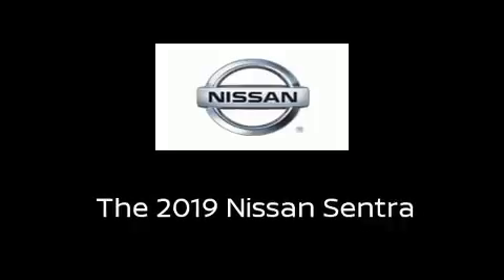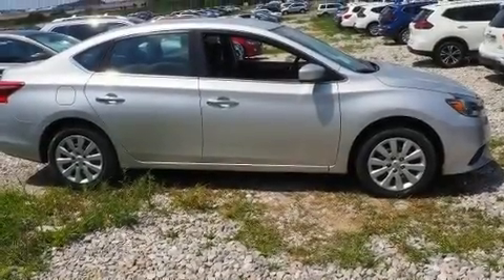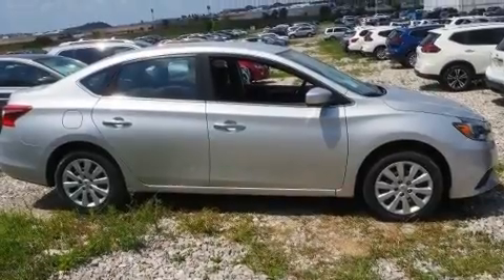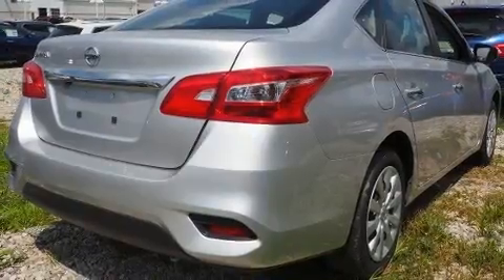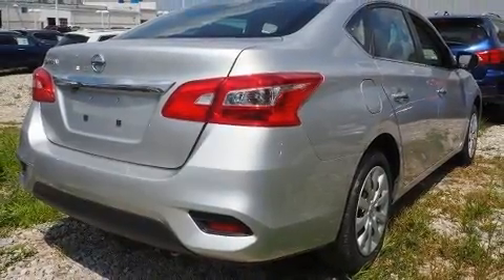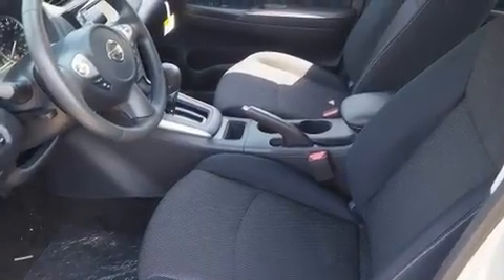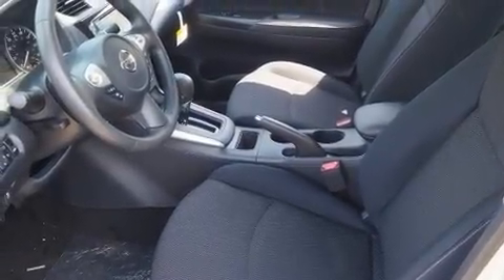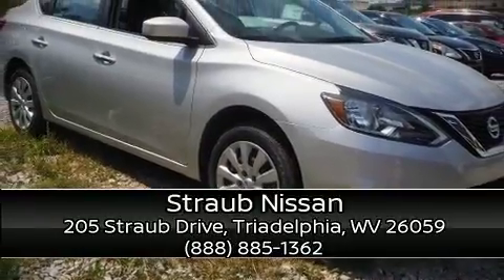2019 Nissan Sentra S in Triadelphia, WV 26059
Straub Nissan
205 Straub Drive

The 2019 Nissan Sentra. This 4 door, 5 passenger sedan provides a satisfying ride for all passengers. Smooth gearshifts are achieved thanks to the 1.8 liter 4 cylinder engine, and for added security, dynamic Stability Control supplements the drivetrain. Nissan paid particular attention to efficiency and practicality with the following features: delay-off headlights, a trip computer, an outside temperature display, power door mirrors, cruise control, an overhead console, and a split folding rear seat. Audio features include an AM/FM radio, steering wheel mounted audio controls, and 4 speakers, providing excellent sound throughout the cabin. Nissan also prioritized safety and security by including: dual front impact airbags with occupant sensing airbag, head curtain airbags, traction control, brake assist, ignition disabling, and ABS brakes. This car was designed with safety in mind, allowing you to drive with even greater assurance. Our aim is to provide our customers with the best prices and service at all times. Stop by our dealership or give us a call for more information.